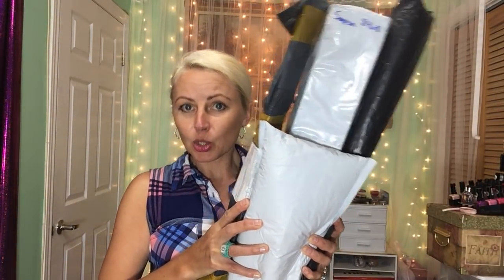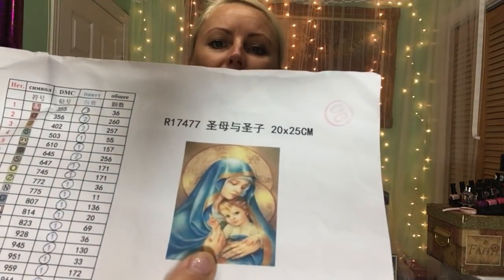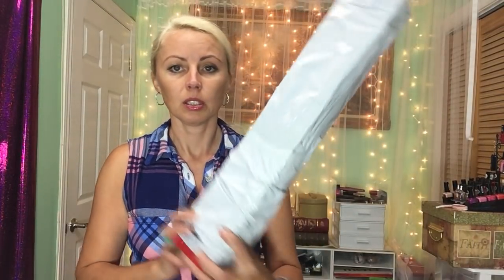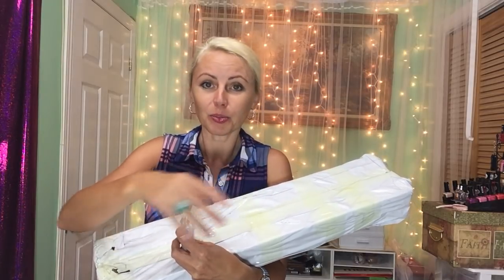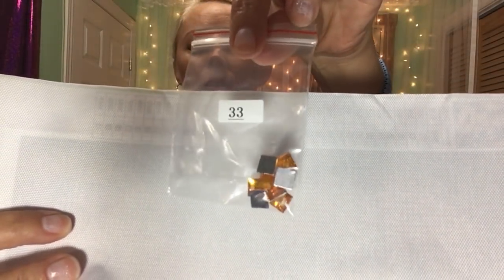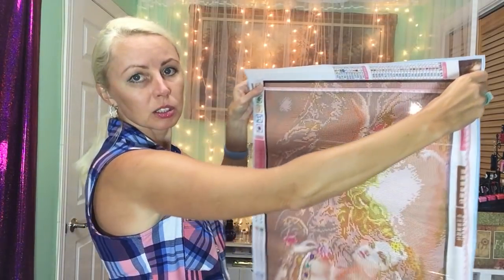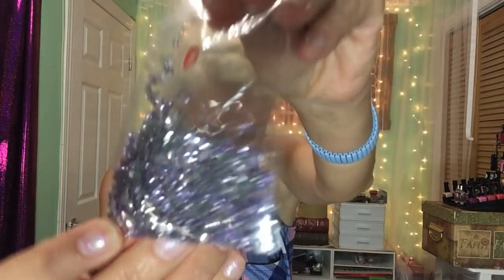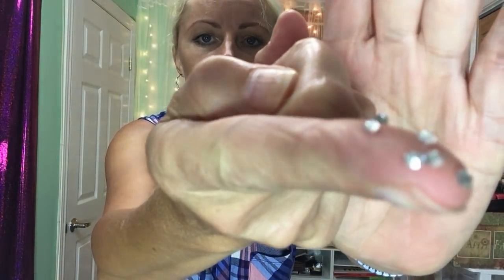Unboxing Diamond Painting. Review.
Hello Everyone. Thank you as always for stopping by . I hope this video will help you in some way.

Links

Seller don't have this DP in Rhinestones any more. Sorry